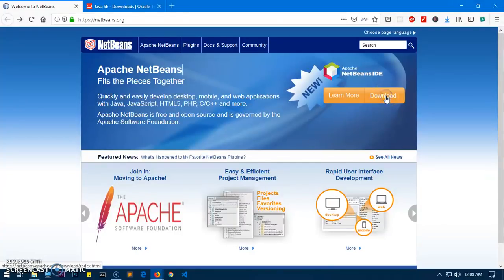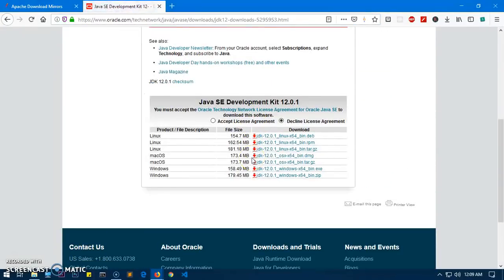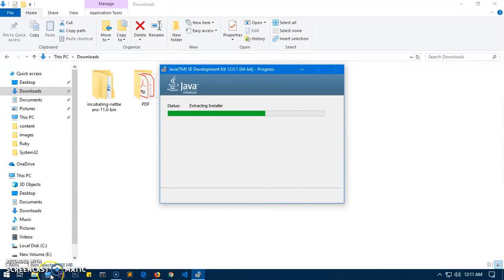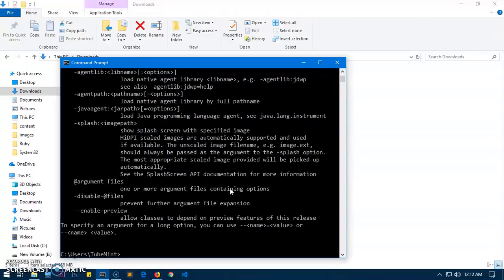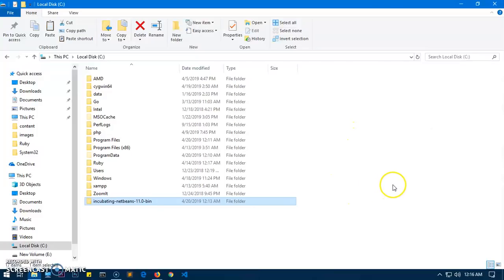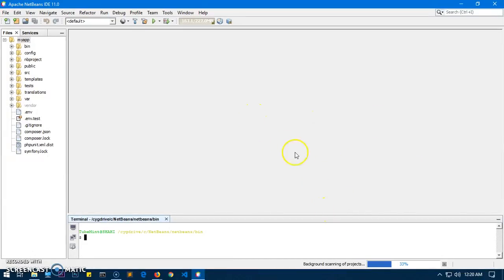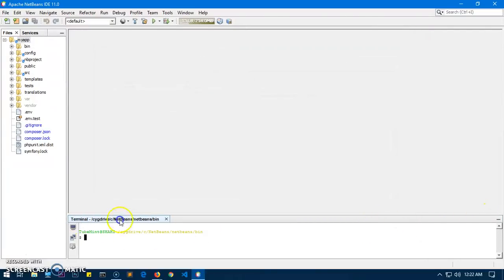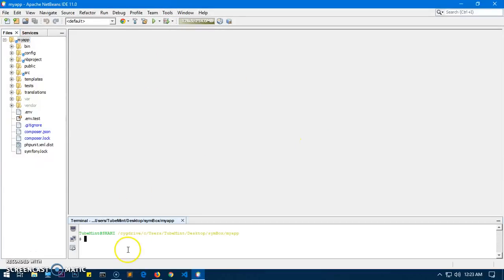How to Install NetBeans 11 IDE & Java JDK on Windows 10/8/7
How to Install NetBeans on Windows. Step 0: Install JAVA JDK. To use NetBeans for Java programming, you need to first install the Java Development Kit (JDK). Step 1: Download "NetBeans IDE" installer 2: Run the Installer. Run the downloaded installer.